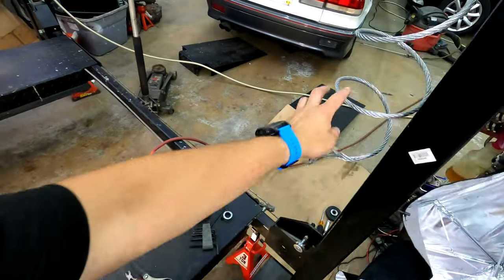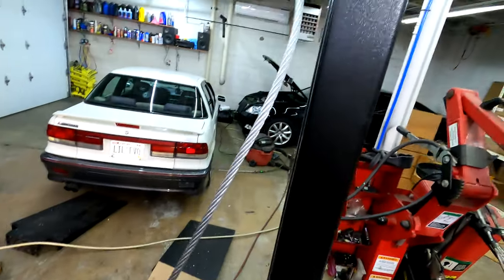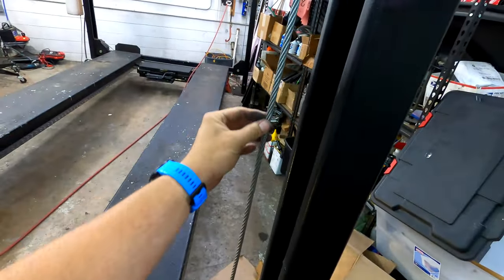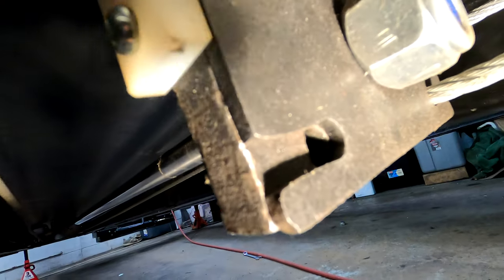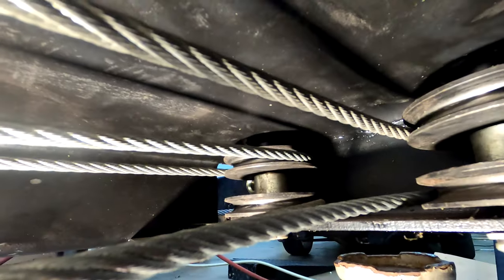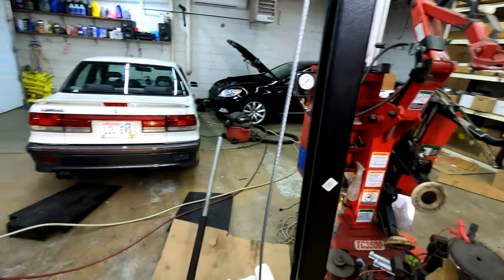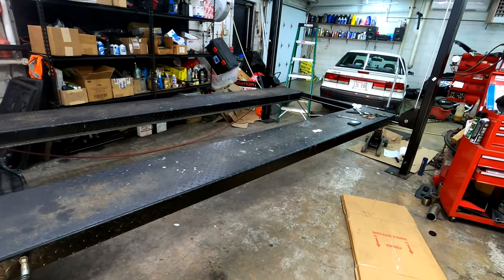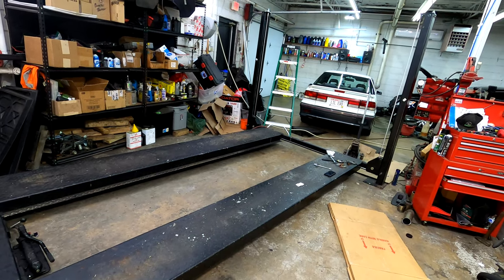Car lift cable snapped repair your own easy DIY step by step replacement new cable FP8K 8000lb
One of my 4-post ramp cables frayed and snapped. I researched and sourced a new cable. I walk through how to replace the cable and make adjustments. Parts list below

This lift looks to be a Tuxedo FP8K-DS 8000lb capacity 4-post lift ordered in 2015.

The cable I actually ordered was around $50 and had a part number of PP7-2001 or BH-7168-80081 for an Atlas 8000lb 4-post lift. This 8' 8-1/2" (104.44") cable is for direct lift ProPark 8 standard and the 7 with adjustable locks.

While this cable worked it was a tiny bit too short. There was not much room for additional slack in the line. The exact cable for this unit is a BH-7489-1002 (left rear 8’ 10-5/8”) which is a 106 and 5/8" cable. The ends are slightly different. This cable is actually cheaper at $45.

BH-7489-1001 Left front $75 22’ 1-3/4”
BH-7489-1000 Right front $85 26’ 9-7/8”
BH-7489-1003 Right rear $55 13’ 6-3/8”

Google your lift part number and you can typically find a PDF of part numbers and pictures. From there it's just finding the cheapest source.

This lift has flush mount pressed in needle zirks. Any grease gun needle tip will be able to add grease easily. I love the locknlube stuff

I accidentally broke one trying to figure this out so I need to use an M8x1.25 helicoil kit and install an M8 regular zirc fitting.

I also ordered CRC chain and wire rope lubricant for the cables